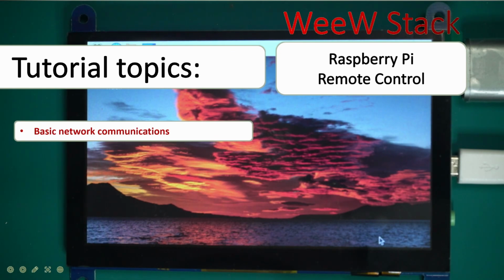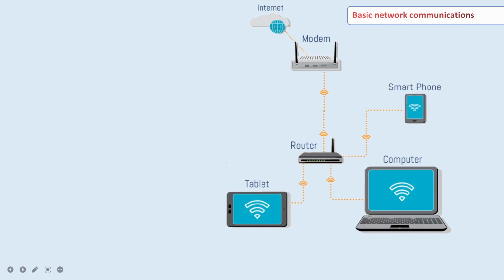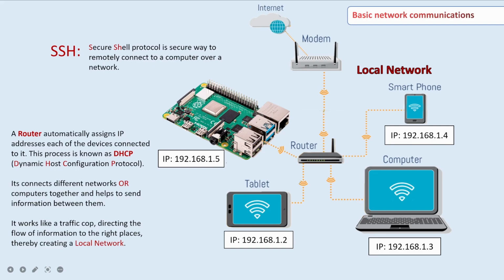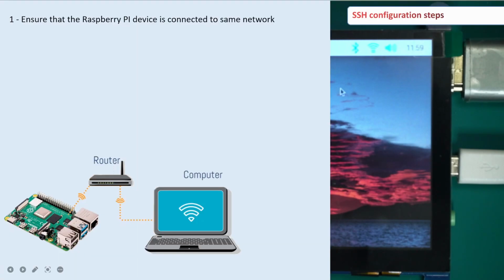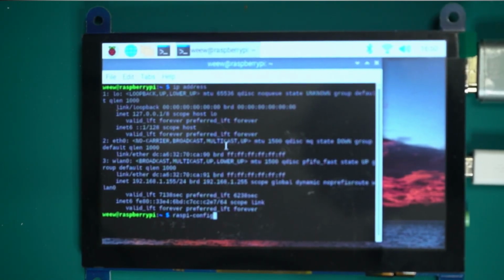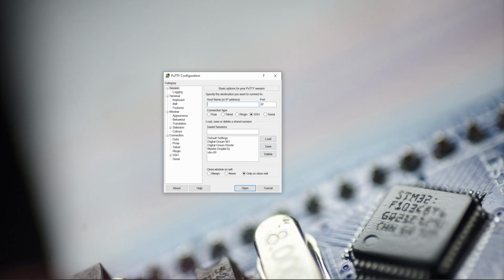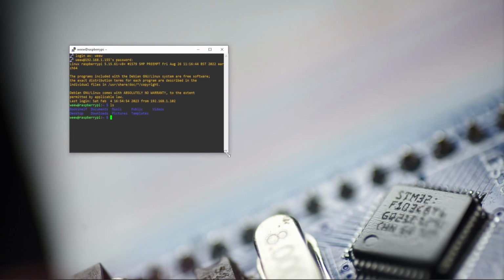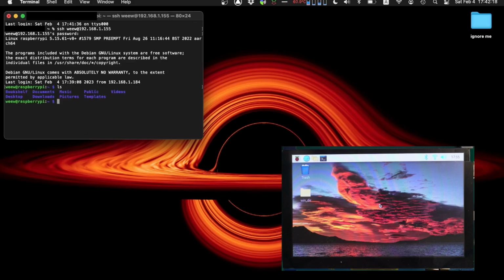Raspberry Pi remote control using SSH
Are you curious about SSH connections and how to connect to a Raspberry Pi? Look no further! Our YouTube tutorial is the perfect resource for beginners and experts alike who want to learn more about this fascinating topic.

Our tutorial is designed to be easy to follow, with step-by-step instructions that guide you through the entire process of setting up and using SSH to connect to your Raspberry Pi. We cover everything from the basics of SSH to more advanced topics like port forwarding and authentication, so you can get the most out of your Raspberry Pi experience.

With our tutorial, you'll be able to connect to your Raspberry Pi from anywhere in the world, giving you unparalleled access and control over your device. Whether you're a hobbyist, a student, or a professional, this tutorial is an essential resource for anyone who wants to learn more about SSH connections and how they can be used to unlock the full potential of their Raspberry Pi.

So why wait? Start exploring the world of SSH connections and Raspberry Pi today by watching our YouTube tutorial. With clear, concise instructions and easy-to-follow examples, you'll be up and running in no time. And with our helpful tips and tricks, you'll be able to troubleshoot any issues you encounter along the way.

Whether you're looking to connect to your Raspberry Pi for personal or professional reasons, our tutorial has everything you need to get started. So why not give it a try today? With our expert guidance and comprehensive coverage of all the key topics, you'll be able to unlock the full potential of your Raspberry Pi and take your projects to the next level.

Don't miss out on this incredible opportunity to learn about SSH connections and Raspberry Pi. Start watching our tutorial today and discover a whole new world of possibilities!